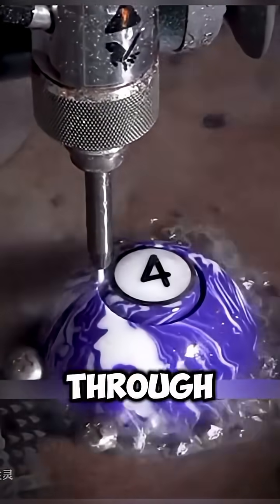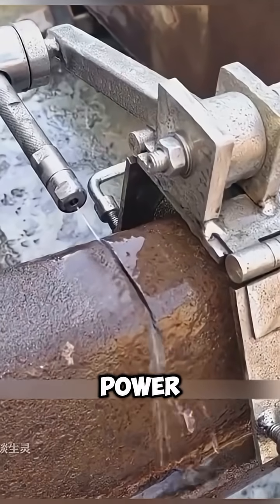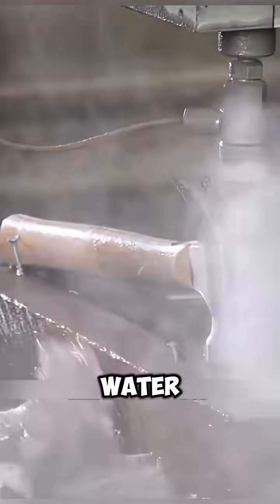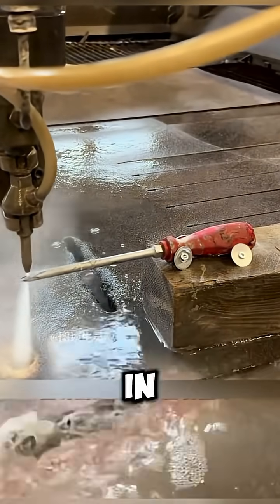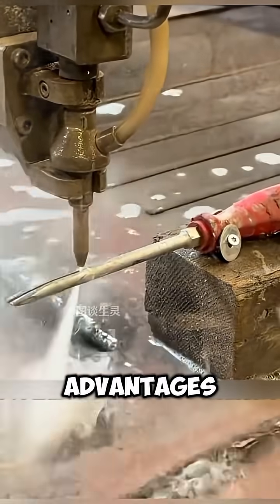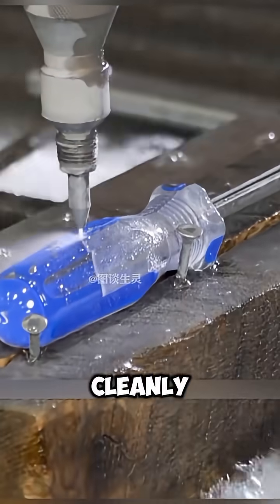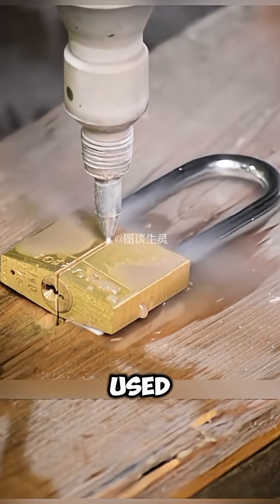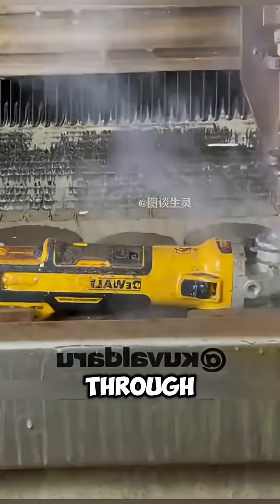This Is Just Water… But It Cuts Through Steel!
Watch how high-pressure water jet cutting slices through steel with incredible power. Discover the science, technology, and satisfying precision behind water vs steel.”